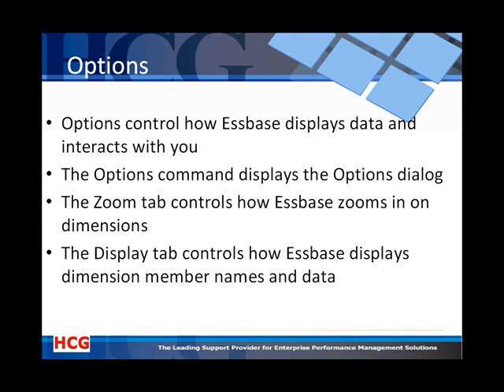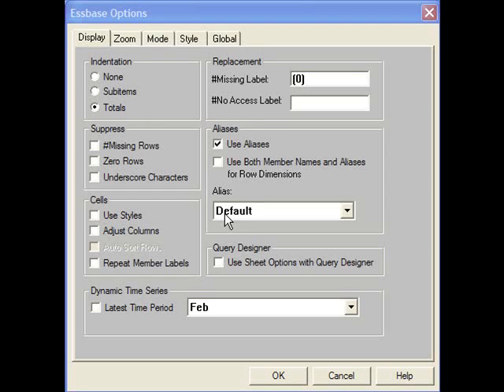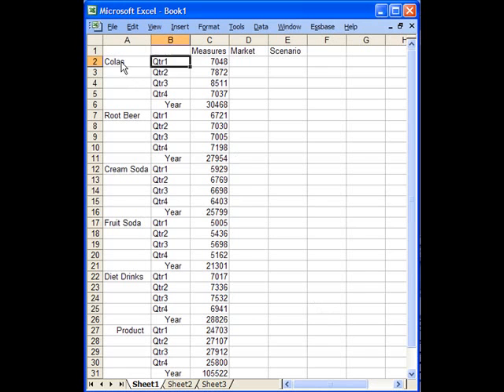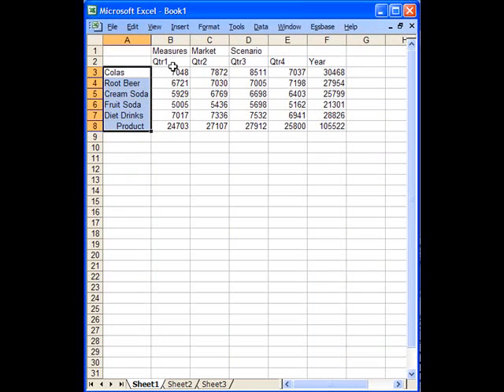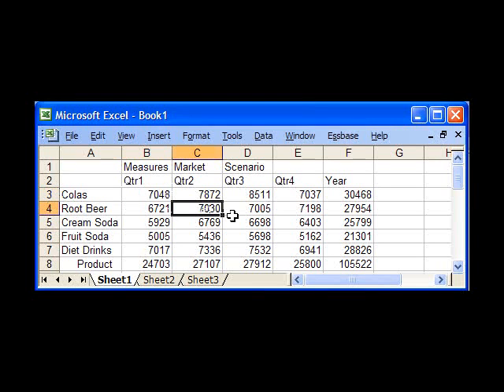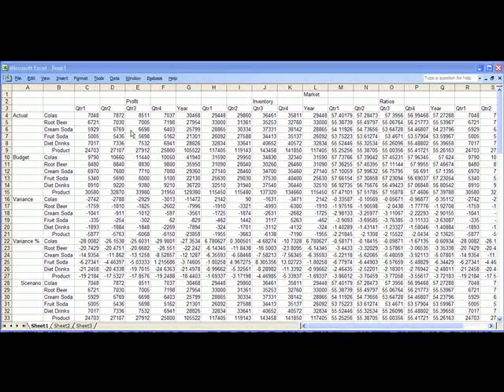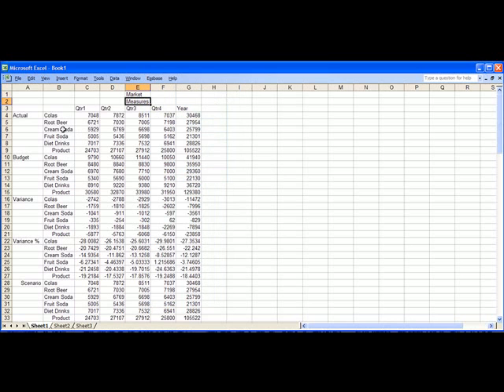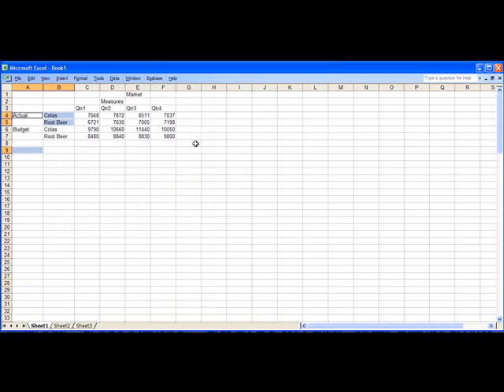Dec. 2008 - Essbase Excel Add-in Demo Part 2 - Options - Oracle Hyperion Training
For those that are already using the Essbase Add-In commands but want to make life easier using report automation. For more information on the full webinar please contact